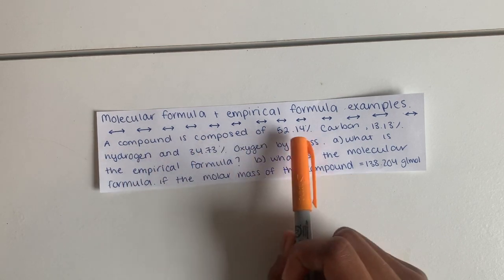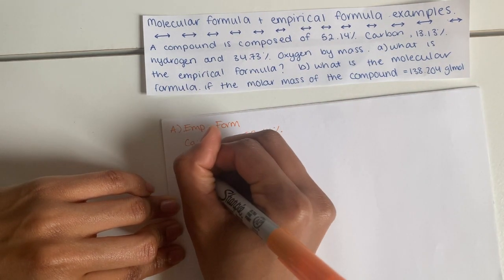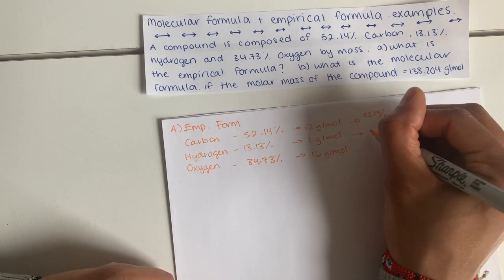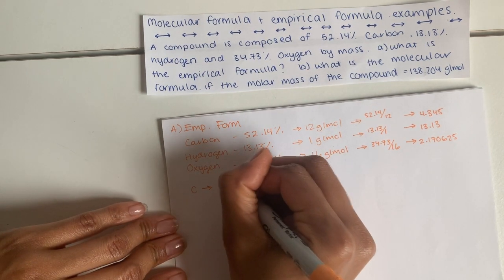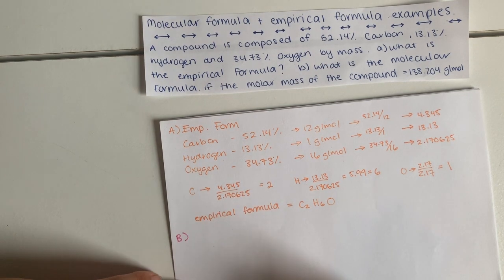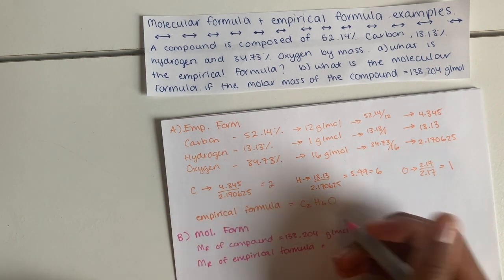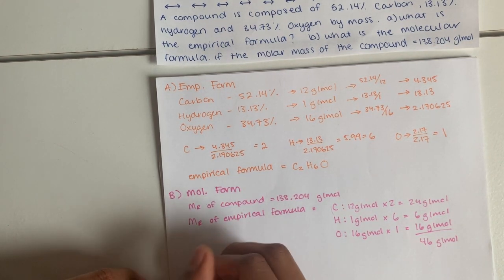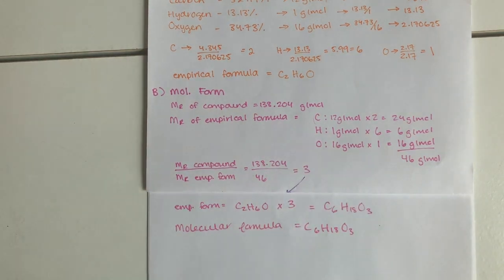Mol & Emp Formula Tutorial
This video is about Mol & Emp Formula Tutorial